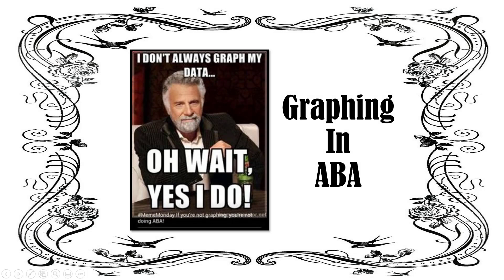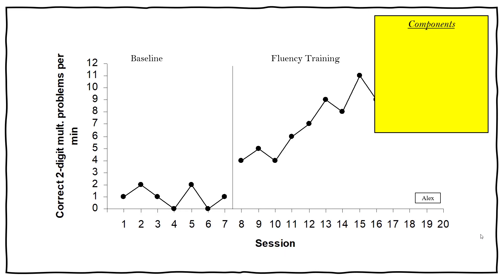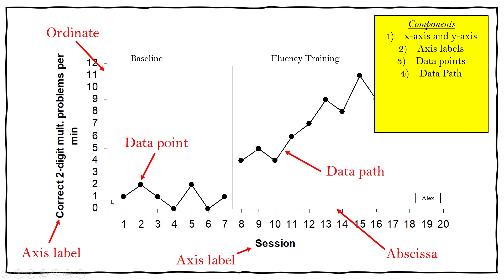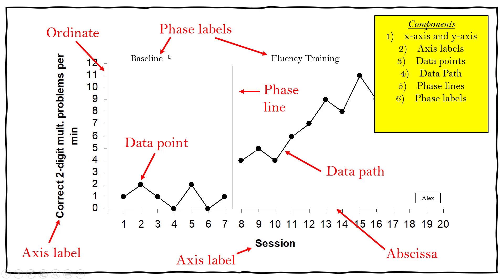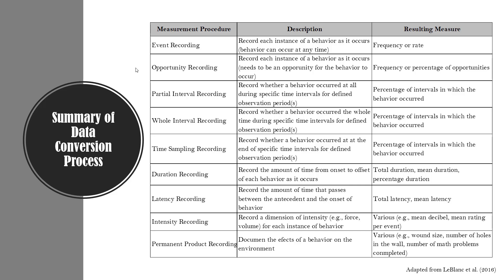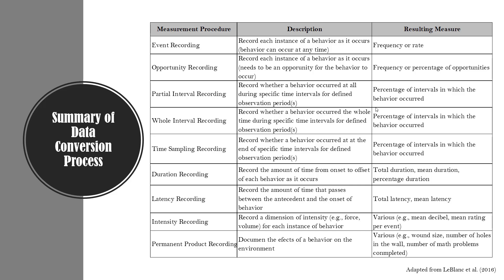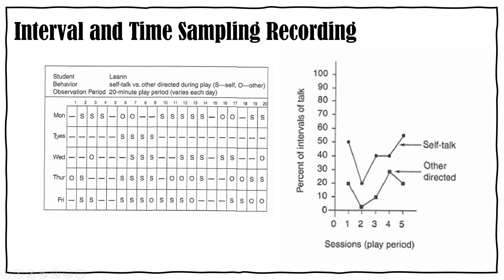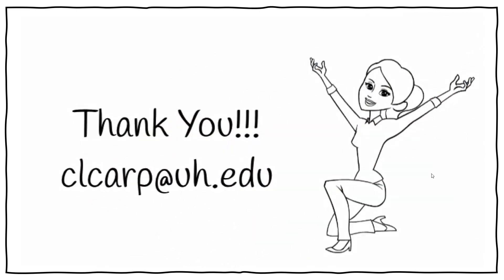Graphing in ABA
This video briefly discusses graphing in Applied Behavior Analysis (ABA).